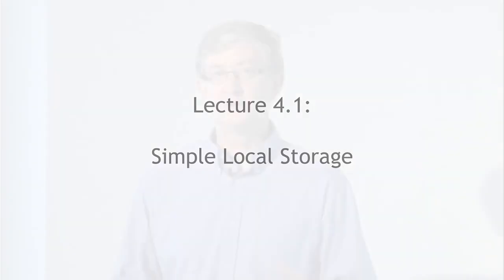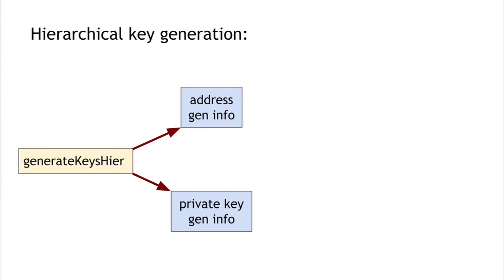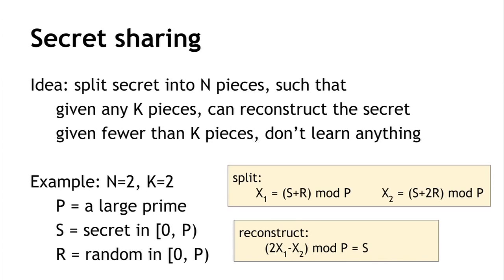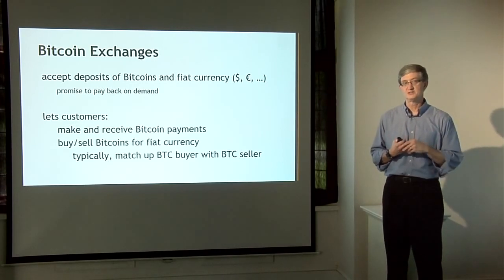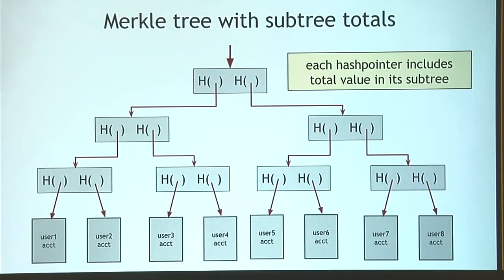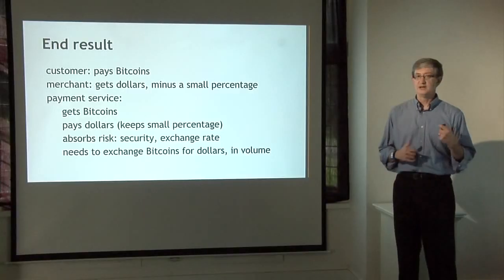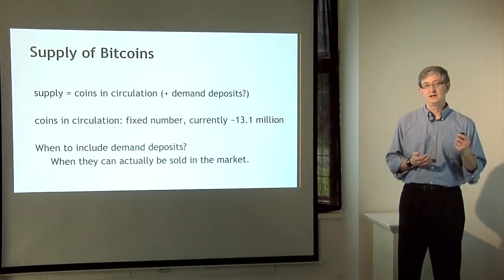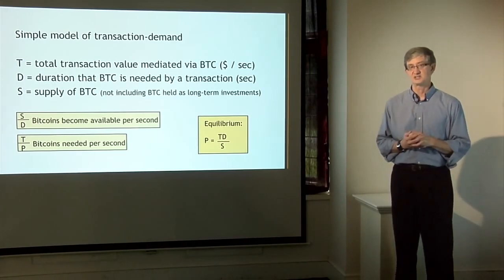Lecture 4 — How to Store and Use Bitcoins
crypto
bitcoin
cryptocurrency
blockchain
btc
ethereum
forex
money
bitcoinmining
trading
cryptocurrencies
bitcoinnews
bitcoins
cryptotrading
investment
investing
entrepreneur
cryptonews
invest
business
eth
bitcointrading
forextrader
litecoin
bitcoincash
trader
bitcoinprice
investor
forextrading
bhfyp